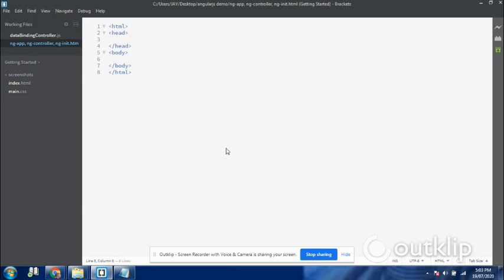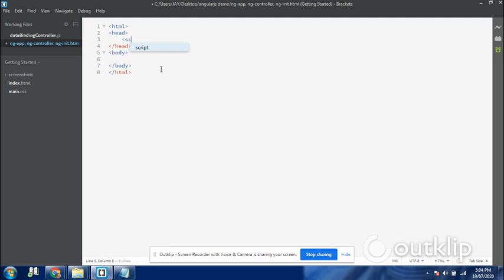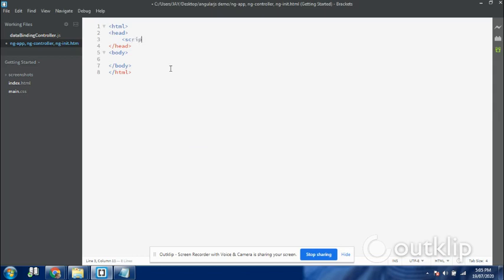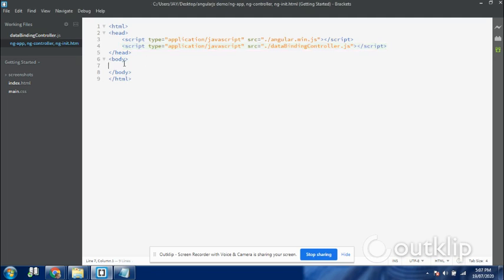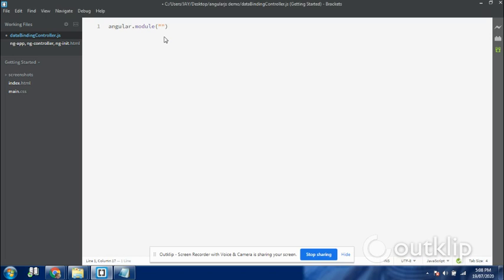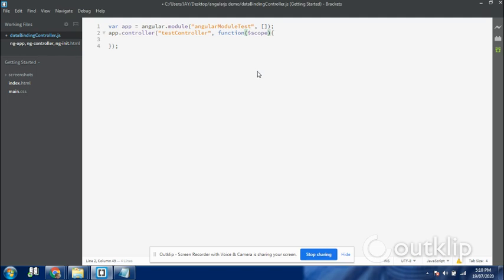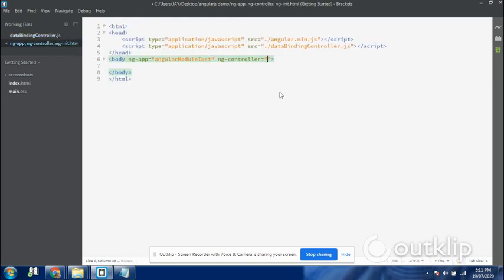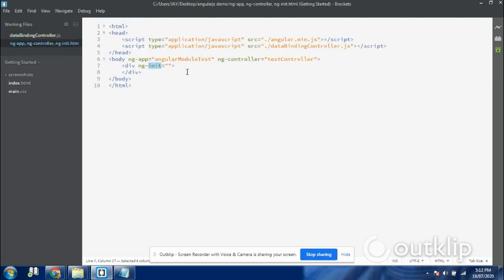4 StartFromScratch AngularJS App Creation from Scratch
This video covers the App creation from scratch using AngularJS